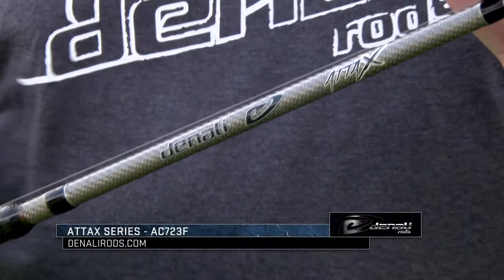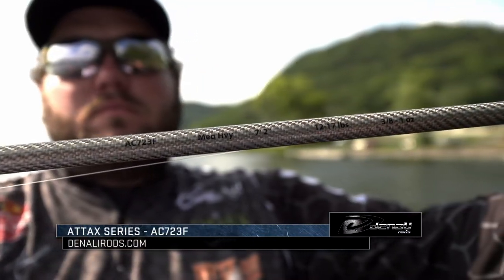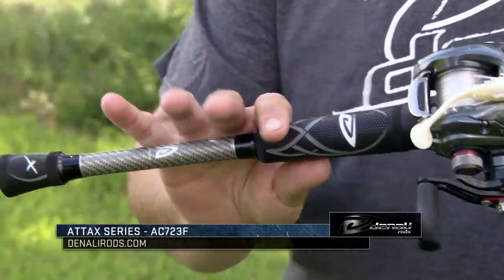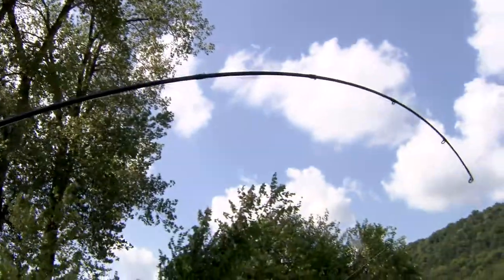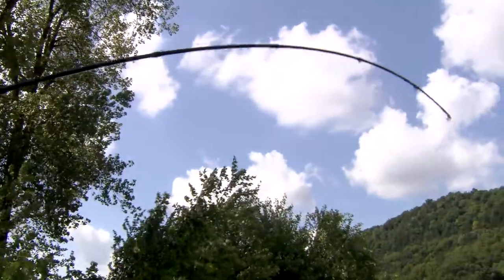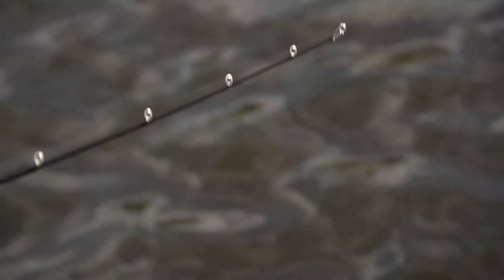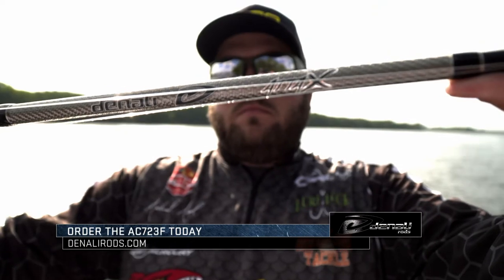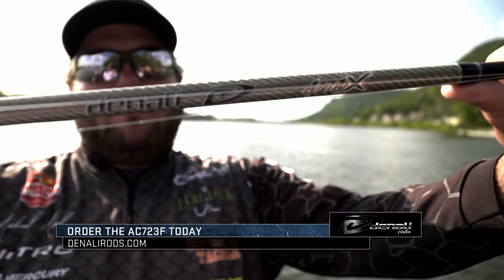Denali Rods - Attax Series for Vibrating Jigs & Swim Jigs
Michael Neal is here to talk about the Attax Series from Denali Rods.  Vibrating jigs and swim jigs have become popular techniques recently.  Find out which exact rod from Denali is built to fish these baits!